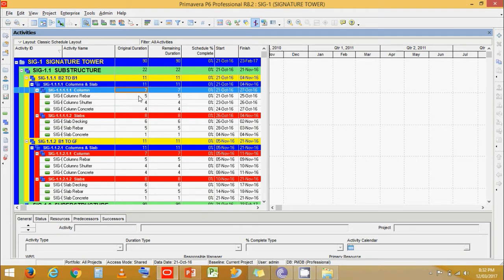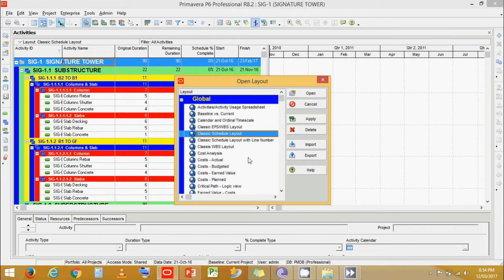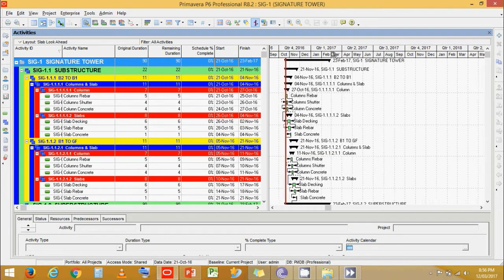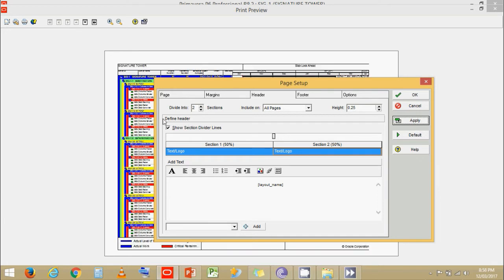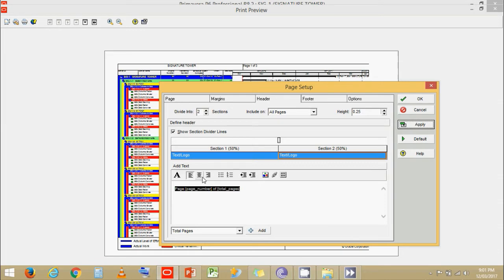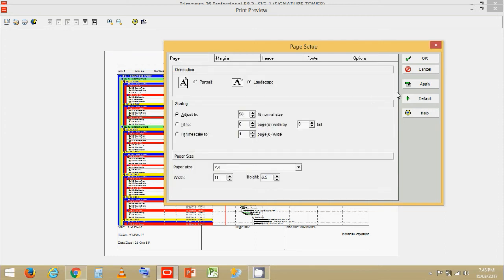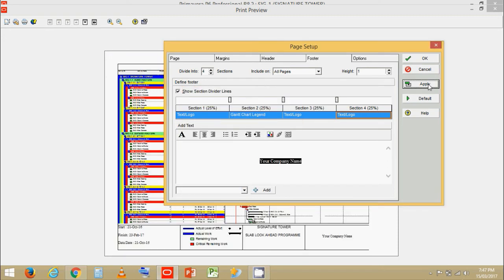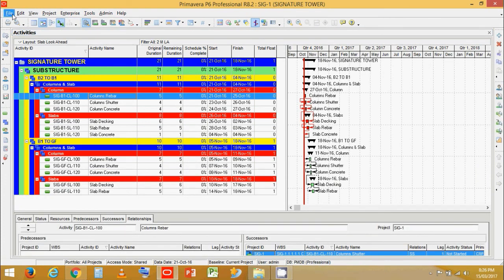Primavera P6: Page Setup and Creating Layout in Primavera P6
Creating a Customised Layout or also commonly known as page setup.
Showing you the most basic page setup and layout setting in Primavera P6.

If you are looking for a step by step In-Depth training program to learn Primavera P6 buy our online training program. We use drawings and 4D sequencing to show you how to create a schedule for a building.